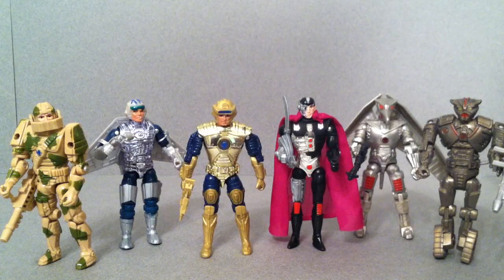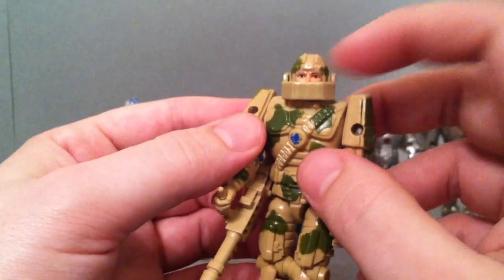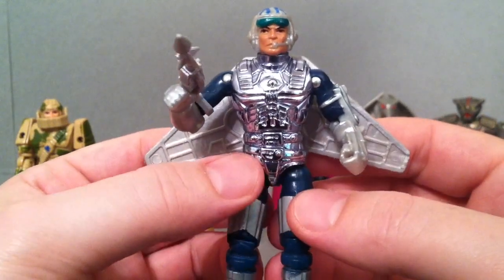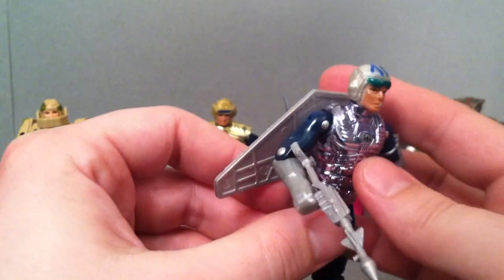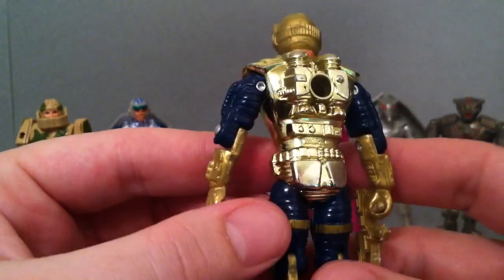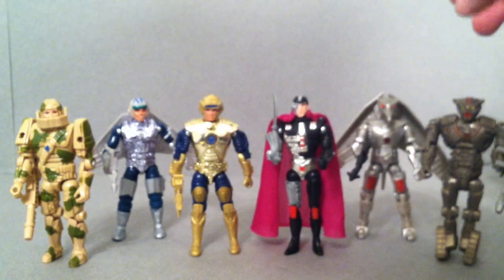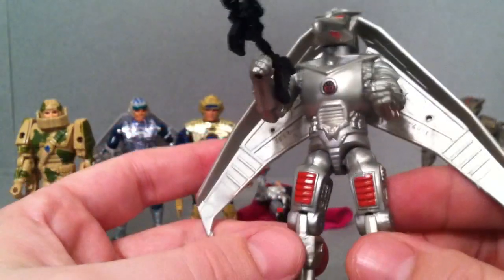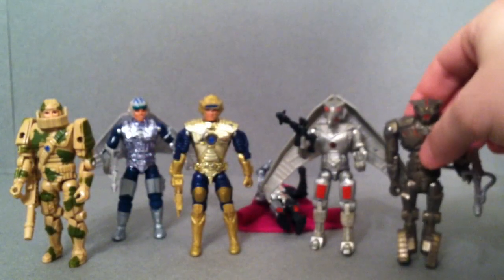Captain Power Figures from Series 1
A detailed look and review of the Captain Power figures from series one.

I also host Cybercast - The Transformers Podcast every Saturday at 7pm CST if you would like to watch it live. We discuss Transformers news, releases, rumors, breakdown current TF episodes, general TF discussion, give tips, and do a Q&A section at the end. If you would like to join the Cybercast as a guest one evening then feel free to PM me and we'll go from there.